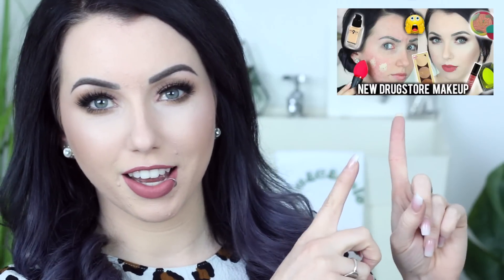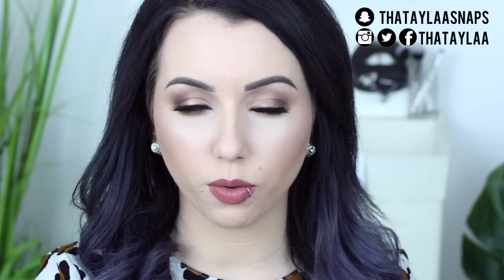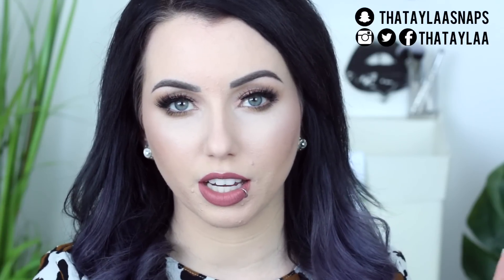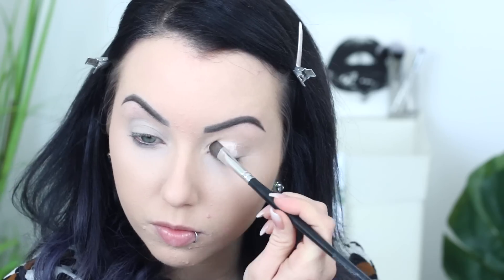NEW DRUGSTORE MAKEUP First Impressions! Wet n Wild, Physician's Formula & COLOURPOP Single Shadows!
Trying out more brand new products from the drugstore!

★ PRODUCTS USED:

Physician's Formula InstaReady Face Primer
Physicians Formula Mineral Wear Cushion Corrector + Primer Duo (Yellow/Green)
Wet n Wild PhotoFocus Foundation
Elf Acne Fighting Foundation in Porcelain (way too dark on it's own)
Physician's Formula Full Coverage InstaReady Concealer in Fair
NYX HD concealer in Lavender
Stargazer Pressed White Powder
Wet n Wild Photo Focus Powder in 821E Warm light
Essence Light Up Your Face Luminizer Palette
Bronx Colors Blush in Nutmeg

Ardell Brow Pomeade Dark Brown
Catrice Prime & Fine Brightening Eye primer
Colourpop Low Key eyeshadow
Colourpop Hi-Maintenance eyeshadow
Kiss Lashes Faux Mink Collection Midnight (Walgreens)

Wet n Wild Liquid Catsuit Matte Liquid Lipstick in Rebel Rose

Foundation: E31 Powder: E44 Contour: wet n wild Blush Brush: Y5 Concealer: Morphe G38 Highlight: M510  Eyeshadow brushes: M511, Y18, Y22

◇  Shirt: Express a long time ago

▼▼▼ SOCIAL MEDIA ▼▼▼

◇ ◇ ◇  FAQ's  ◇ ◇ ◇
Camera? → Canon 70D